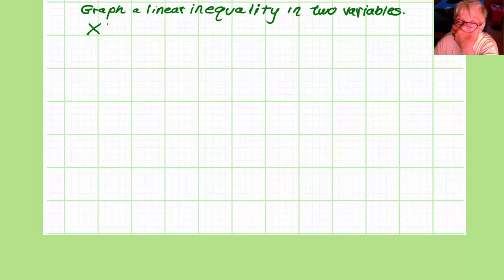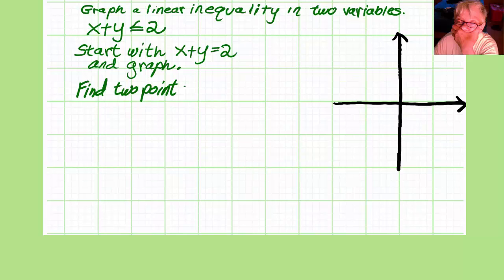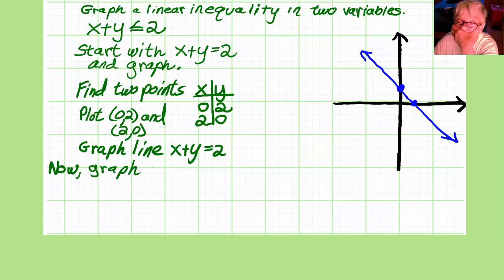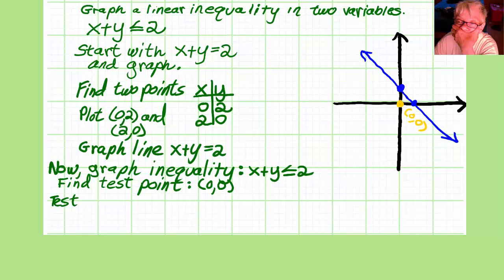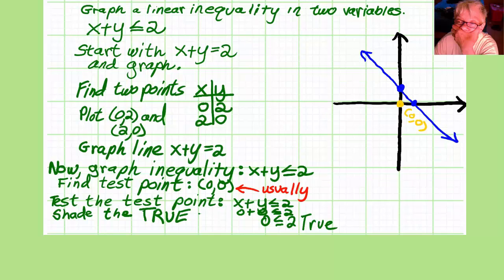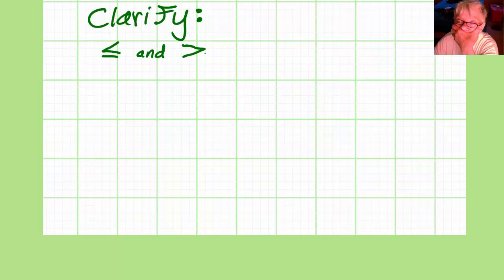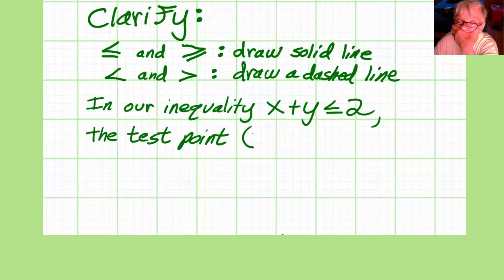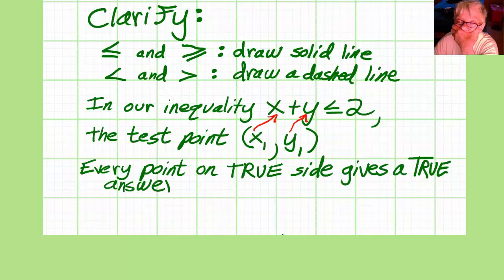Linear Inequality in 2 Variables (captioned)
Now we graph a linear inequality in two variables, which means the process is similar to, but not the same as, graphing a line.